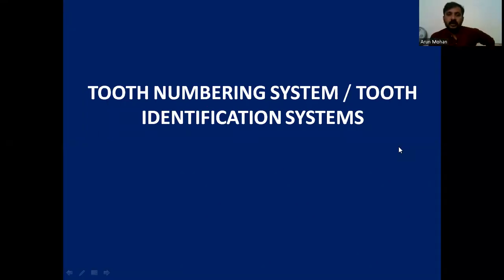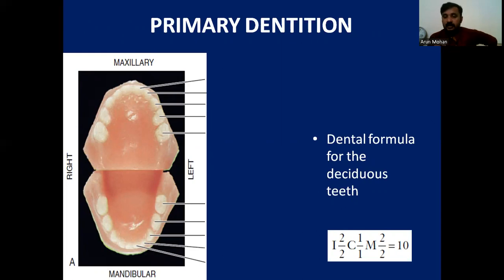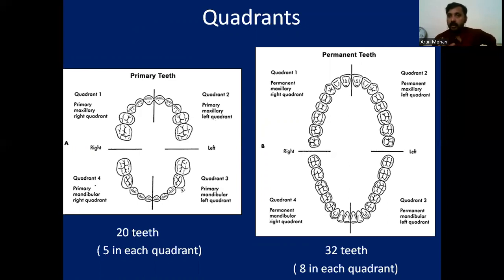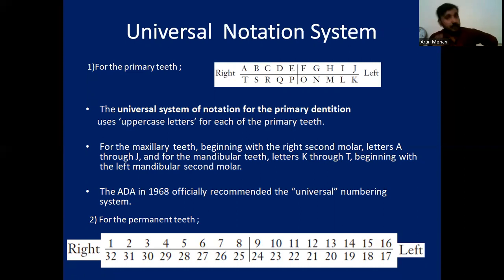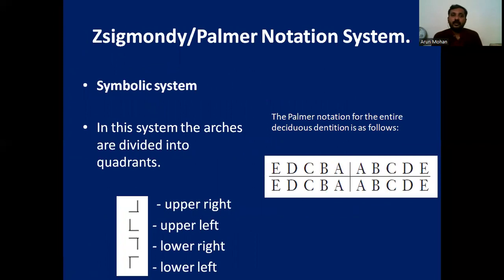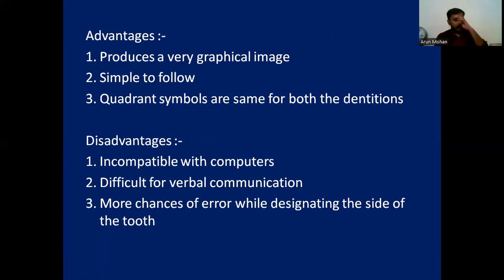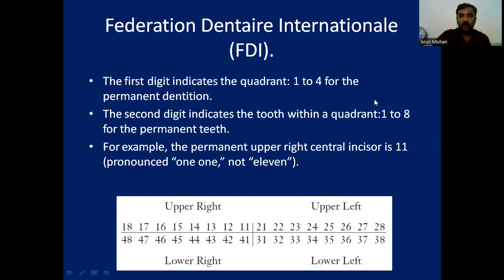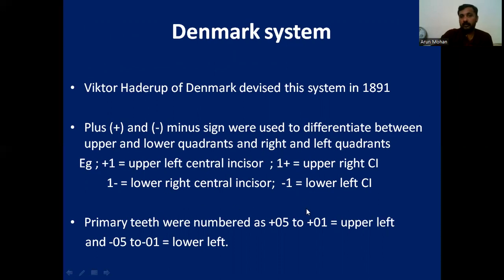TOOTH NUMBERING &IDENTIFICATION SYSTEMS/DR ARUN MOHAN /DEPT. OF ORAL AND MAXILLOFACIAL PATHOLOGY,RDC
A Class on TOOTH NUMBERING SYSTEM  TOOTH IDENTIFICATION SYSTEMS  presented by   DR ARUN MOHAN of the royal dental college